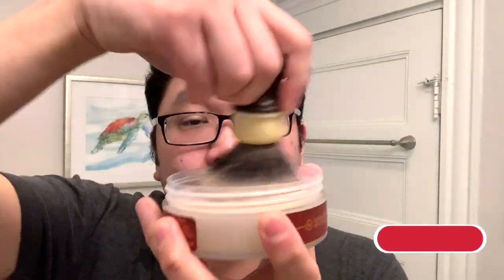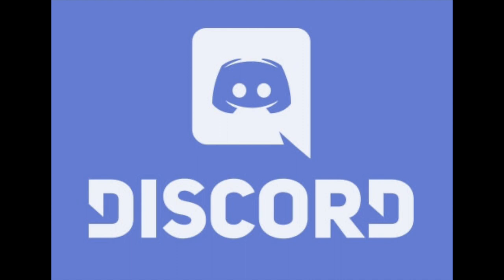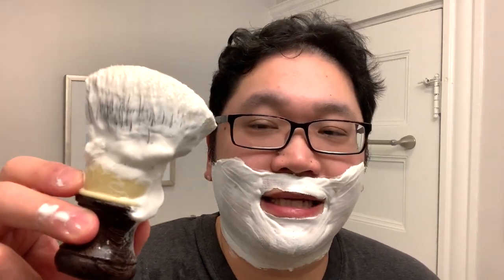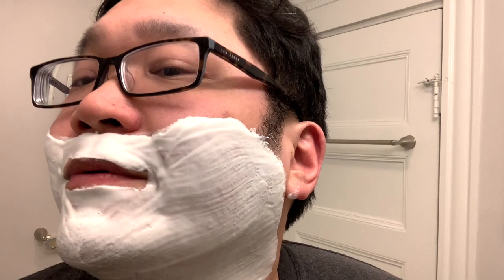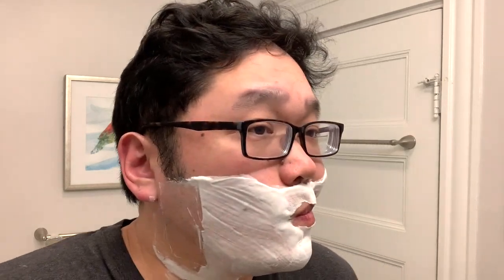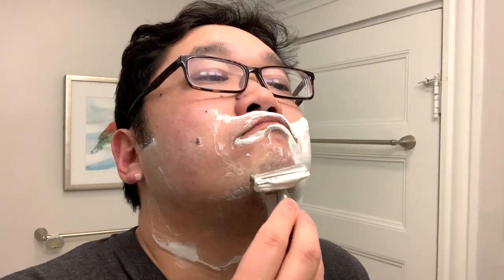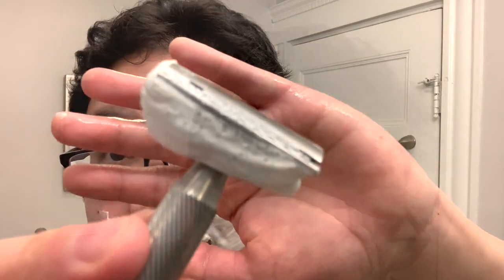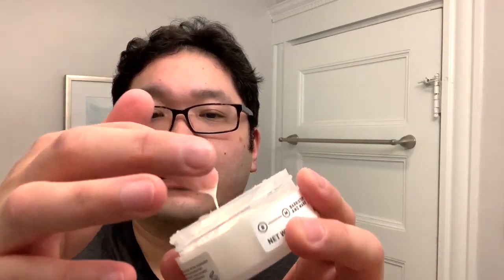Barrister and Mann The Full Measure of Man | Above the Tie S1 | First Impressions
In this video I share my first impressions on Barrister and Mann The Full Measure of Man shave soap, as well as the Above the Tie S1 slant safety razor!

FEATURED GEAR
Brush: ThatDarnRob w. V4 Fanchurian
Post: Barrister and Mann Unscented Aftershave Balm